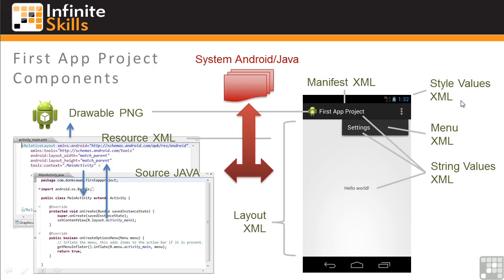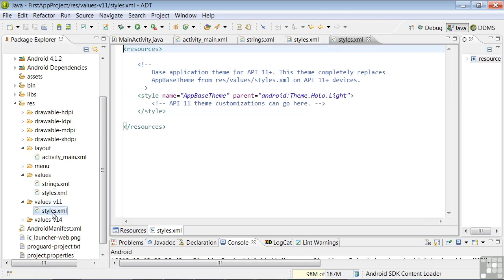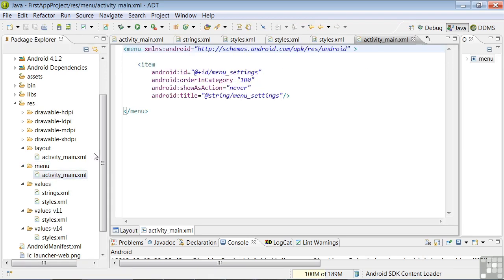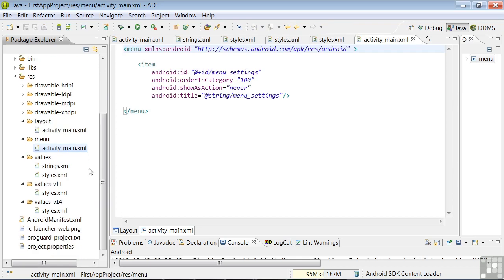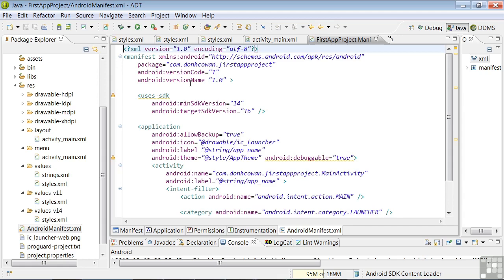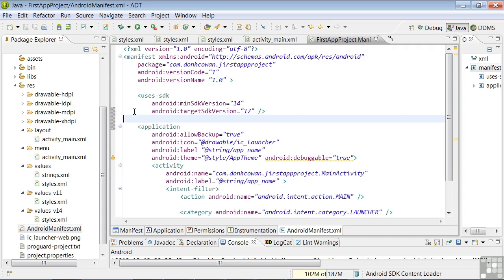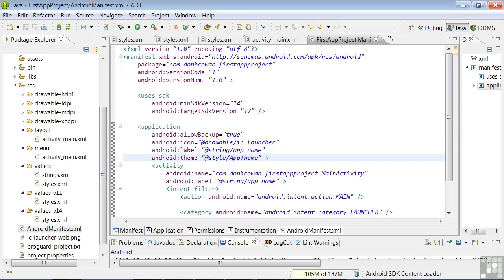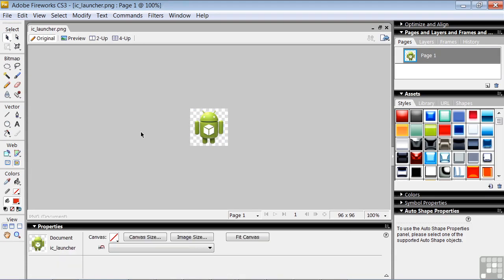Lecture 20: 0304 Understanding And Modifying Code In Your First App Part 2